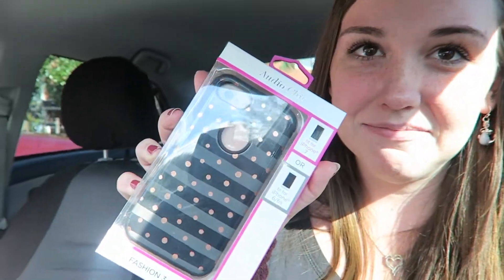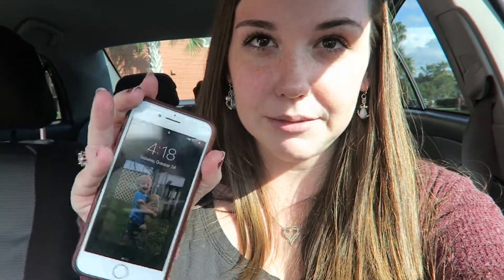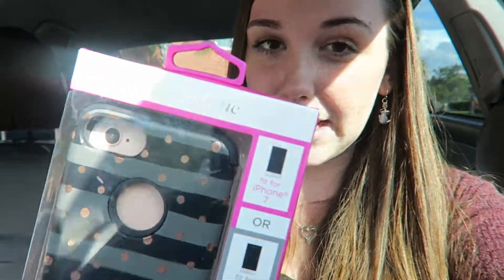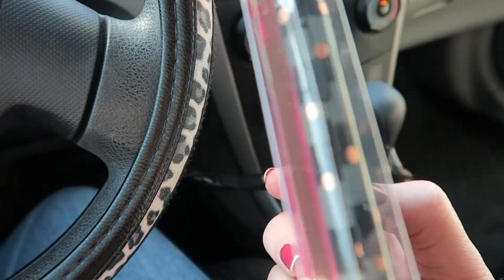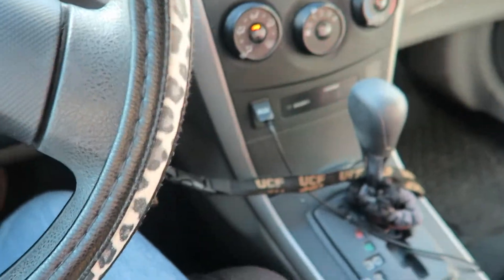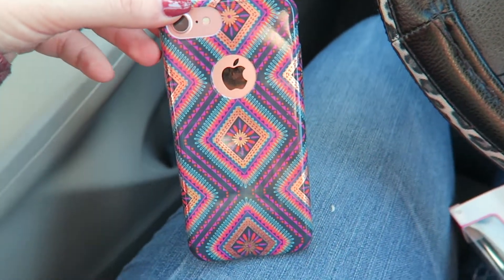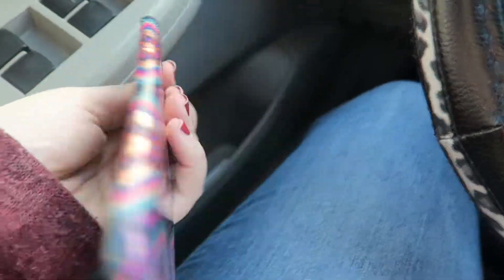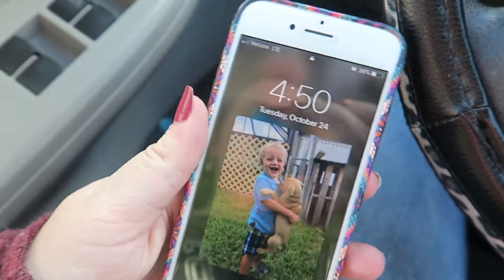CRYING OVER A GRADE!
❤️Juli

HAVE A PHONE?